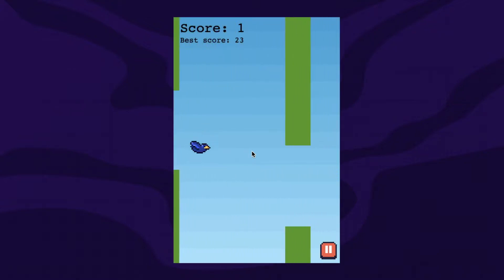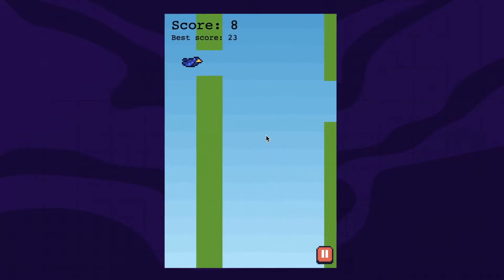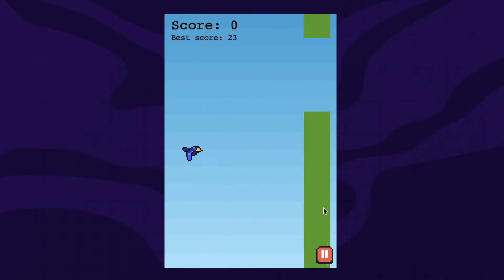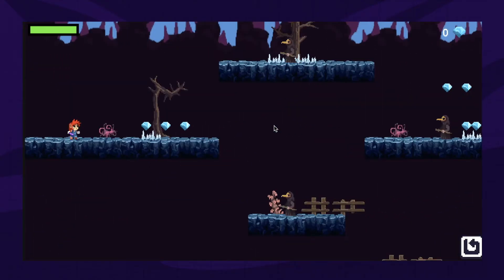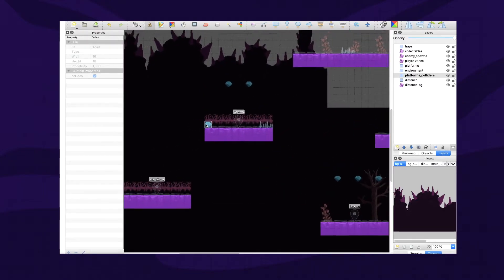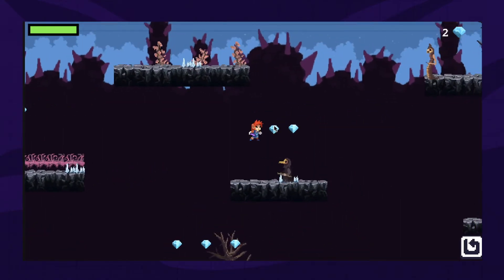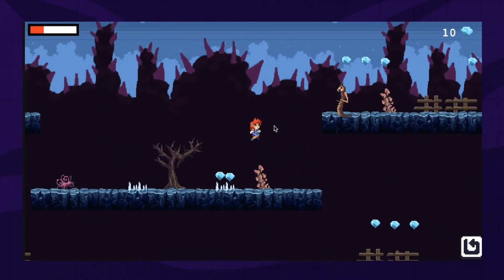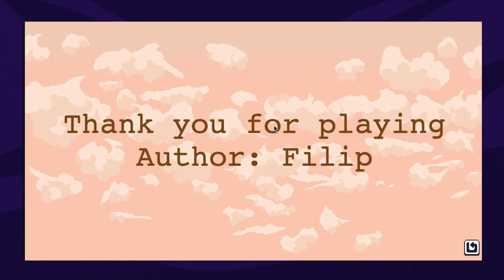[Preview]: Game Development in JS - The Complete Guide (w/ Phaser 3)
What is Phaser?

Phaser is a framework for creating HTML based games in Javascript. It’s very simple to use and get started with. It provides a full set of features to create professional games ready to be published on different platforms. Such as Facebook Instant Games, IOS, or Android platforms.

What we are going to build?

In this course, you will learn how to create your own games from scratch in Javascript with the Phaser framework.

All concepts will be taught by creating real games which we are going to publish on Facebook Instant Games.

You will get an understanding of concepts you can use in any other game development platform like Unity or Unreal engine.

Now, let's introduce briefly games & concepts you are going to work on,

The first game will be a simple flappy bird clone. You will learn how to initialize the Phaser Game and how to use and manipulate physical concepts like gravity and velocity among many others.

We will show, how to create different game objects such as player and pipes blocking the way. You will learn how to re-use game objects so every time pipe will reach the start of the screen it will get recycled at the end.

We will create a difficulty system and we will keep track of the score. Our game will contain multiple scenes such as menu scene, score scene, pause, and play scene.

The second game will be more complicated. We will work on a platformer game where the main character will be able to jump on platforms. The main goal of the game will be to collect as many diamonds as possible, avoid or eliminate enemies and make it to the second level,

On the design of the map, we will be working in the Tiled editor. I will show you how to create different tile and object layers which we will later bring to life in our game.

You will learn how to create different types of attacks like melee attacks and launch projectiles. We will create different types of enemies and we will animate them.

We will work on a well-known detection concept called Raycasting which we will create completely from the scratch. The player will be able to receive damage from enemies & traps and when health will reach 0 or the player will fall off, game will be lost and restarted

Our game will have multiple levels that will be unlocked after the player will reach the finish line. Unlocked levels will be displayed in the level scene. Upon reaching the last level game will be finished and credits will be displayed.

Guys, that should be it from the preview. There is much much more covered in the lectures so I hope to see you in the course!